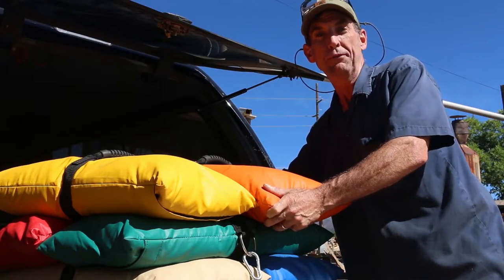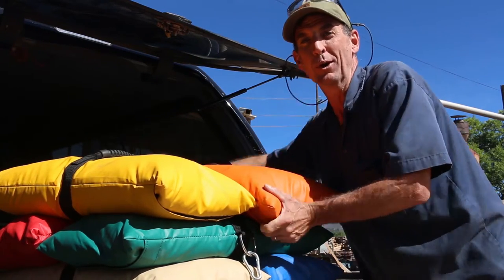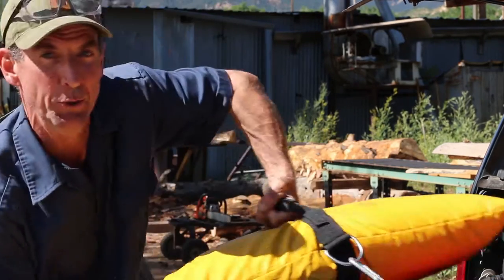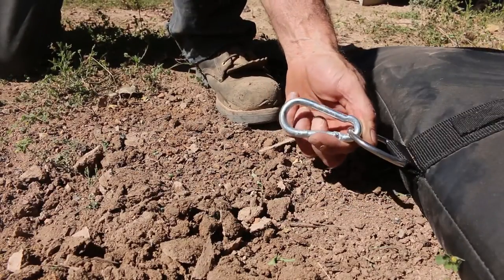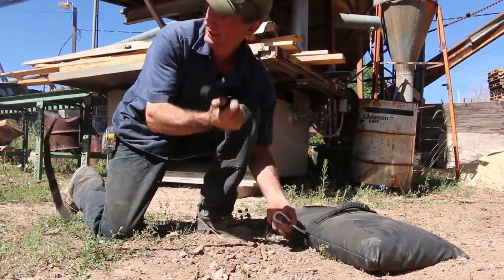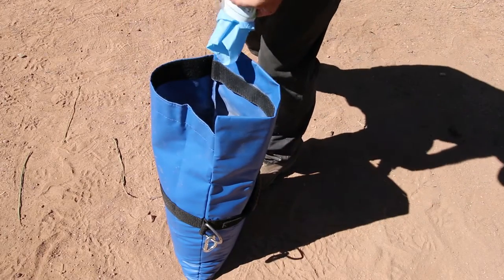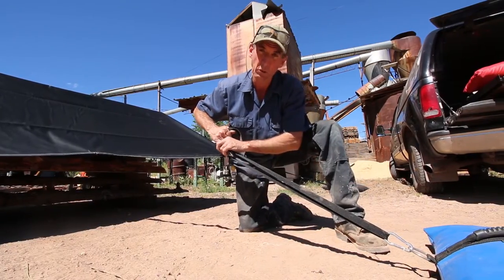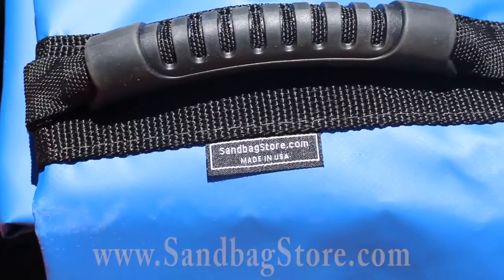Anchor SandBags From The Sandbag Store®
Anchor Sandbags™ are the perfect tool for securing outdoor equipment from dangerous winds. Each bag holds up to 70 lbs of sand or gravel. Comfort grip molded rubber handles are sewn into the sandbag to permit easy handling. Built-in Velcro closure for easy re-filling as required. Stainless steel D-rings don’t rust and are rated to hold over 1,000 lbs.

Popular Uses: Bounce Houses, Soccer Goals, Awnings/Canopys, Tarp/Field Covers, Boat Covers, Pool Covers, Paintball Fields.